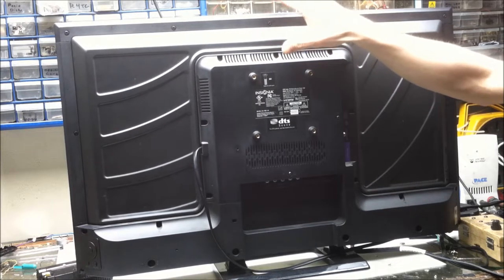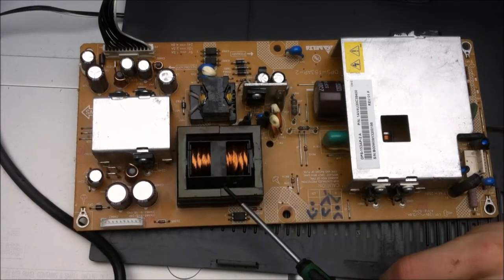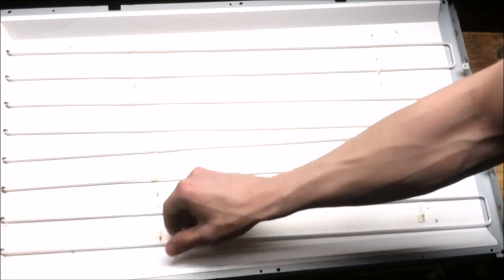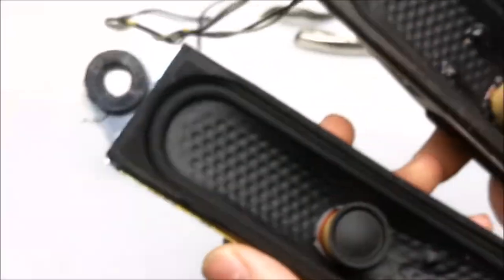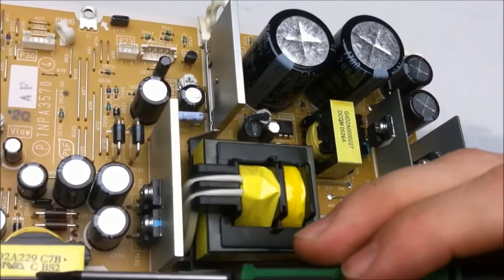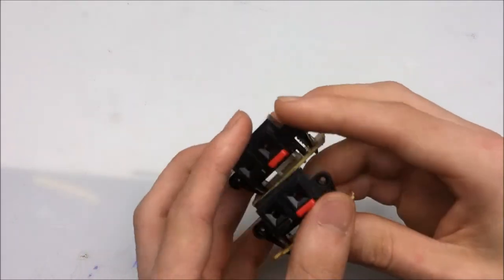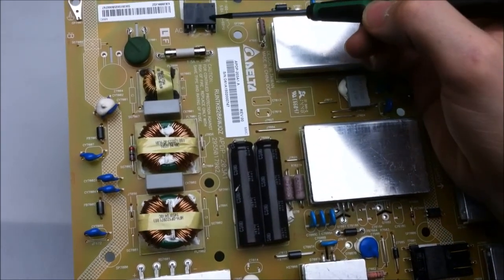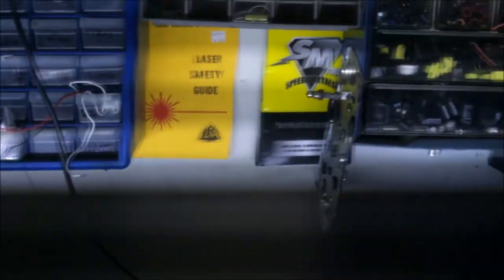Tearing Down a Ton of TVs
READ ME!
I am by no means a TV expert, while I am relatively good with them my specialty is in LEDs/Laser systems. There will be a few errors in this video. Trying to record video on various parts between each TV tear down became more and more strenuous  as the process went on. Explaining some of the boards took over 100 video takes to just explain what I could in a somewhat clear and elegant manor. You'll probably see some of this frustration leak out a little. Needless to say even though I wanted to do a few retakes on the boards shown earlier in the video I simply don't have the time/will power to talk anymore about TV parts over and over for hours on end so it is as it is at this point. There is still quite a lot of valid information in this video. Myself I pretty much only take apart TVs for the LEDs and CCFL transformers for projects. Regardless of all the heavy lifting, tired out arms and way to many caffeinated beverages aiding the process I hope there is some useful information as well as entertaining moments in the video.